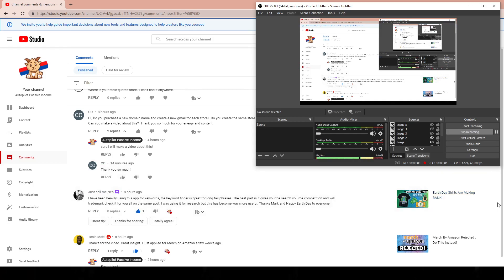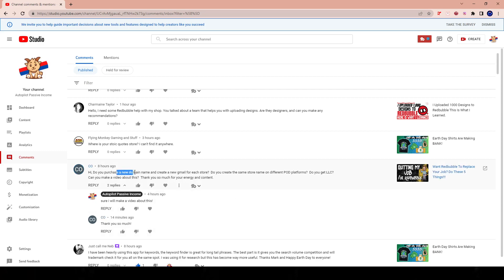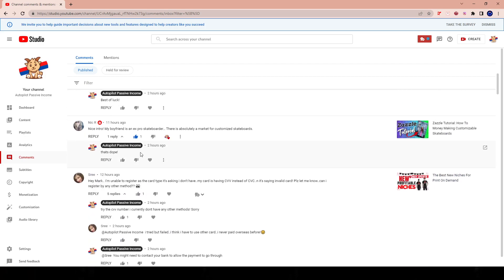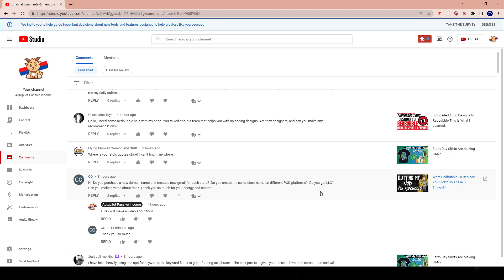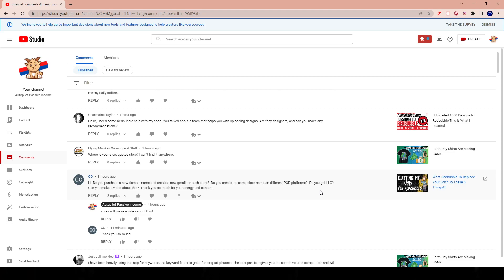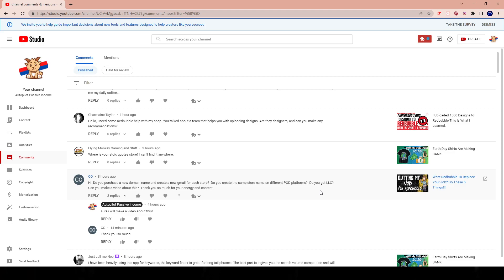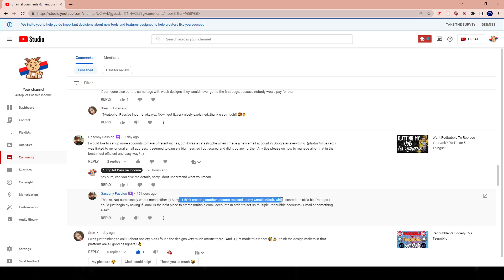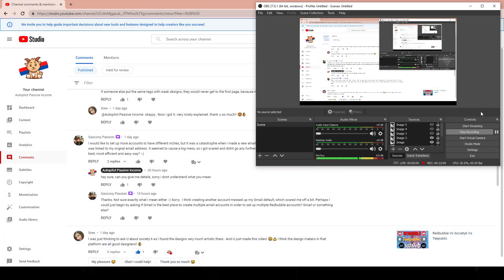How To Set Up Print On Demand LLC, Bank Accounts, Email Accounts